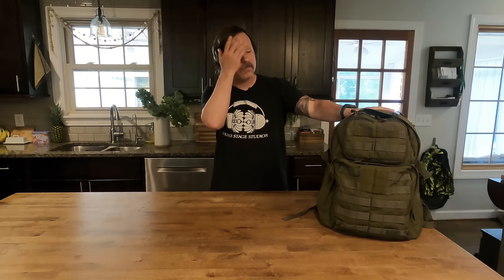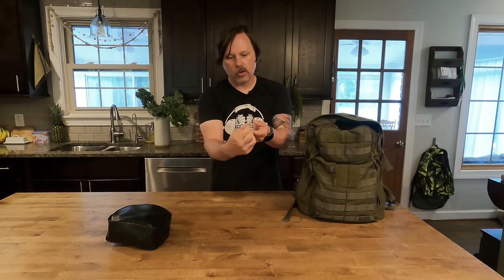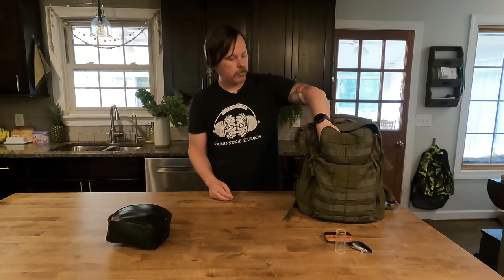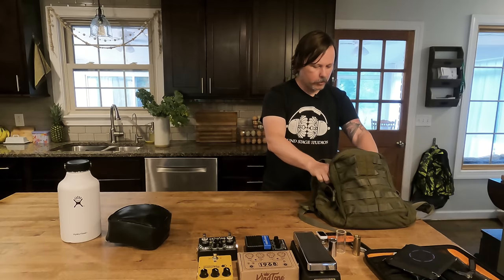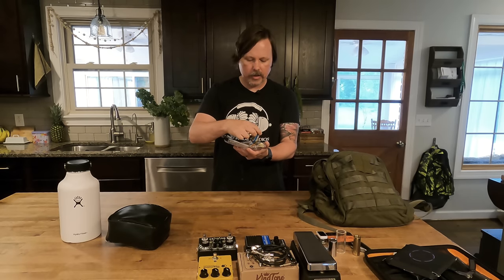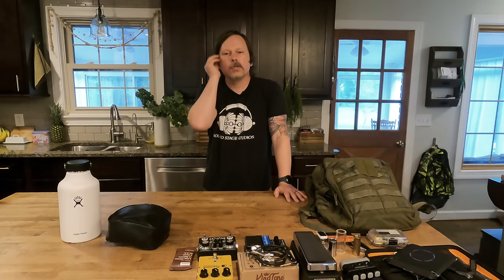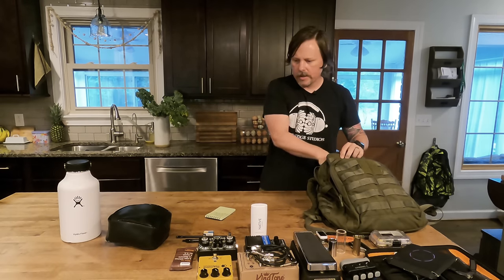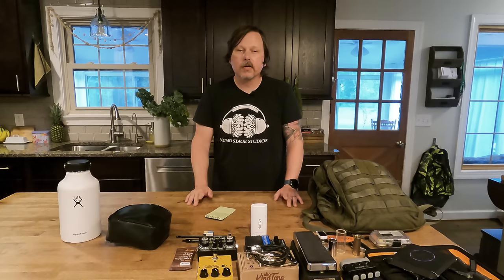The Pro Guitarist's EDC – gear you NEED!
This heavy duty backpack with too many pockets goes with me everywhere. It has all the rest of the stuff I need (in addition to guitars, pedalboard, amp) to get through a day of sessions. Isolating headphones, tools, strings, extra pedals, water, and a few surprises as well. What do you think I'm missing? What do YOU take to every gig and session?

If you're interested in any of the stuff in this video, I have some associate links below where I will make a very small amount of money should you choose to use said links to purchase said stuff. :) Video chapters are on down yonder. Thanks for all your support!

HERE is the musician's gear bag I mentioned
OR, go with a heavy duty backpack like I did: 5.11 RUSH24 backpack

G7th Performance Capo

MY STRING CHANGE KIT CASE

Prohands Gripmaster
Captains of Crush Gripper Sport (100lb)

The other stuff I NEVER go without:

5.11 RUSH24 backpack
Hydro Flask 64 oz wide mouth bottle with flex cap
Palomino Blackwing pencils
Pilot G2 07 pens
Rx bars
NATIVE deodorant
Waterproof notepads

CHAPTERS:
0:00 Welcome to my kitchen, lol
1:08 5.11 RUSH24 backpack
2:00 GK-music.com Ultraphones
4:26 Planet Waves slide
5:13 G7th capo
5:42 When do I use a capo?
6:31 box o’ picks
7:12 TC Electronic PolyTune Clip
8:54 Hydro Flask 64oz water bottle
10:19 String changing kit
11:04 Metal slides just in case
12:15 RMC 10 Wah
13:59 Kingtone 1968
14:35 Diamond Compressor
15:15 Arion SCH-Z Chorus
16:03 Kingtone Duellist V1
16:41 patch cables
16:45 another small tool case
17:21 RXBARs18:48 Gripmasters
19:53 Native charcoal deodorant
22:16 Waterproof notebook
24:39 my favorite pens
24:49 my favorite pencils
26:07 Leatherman multitool
28:46 Please subscribe!